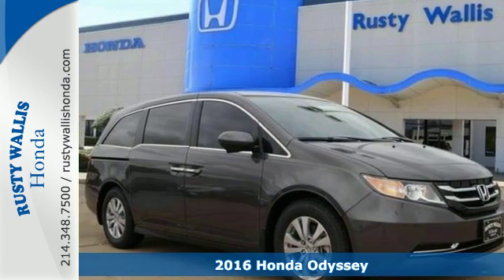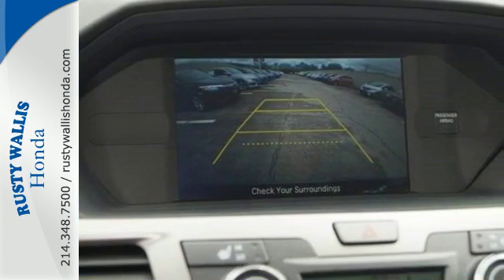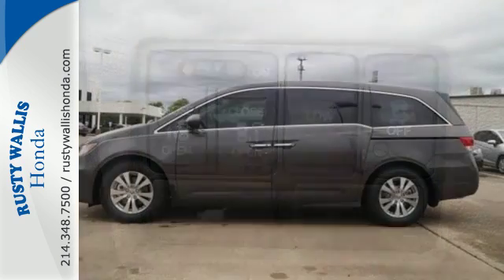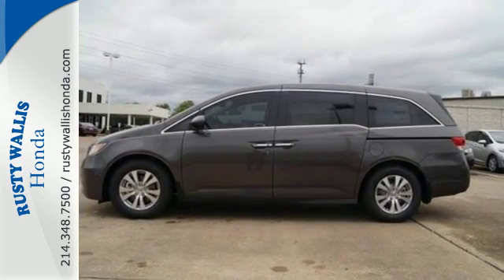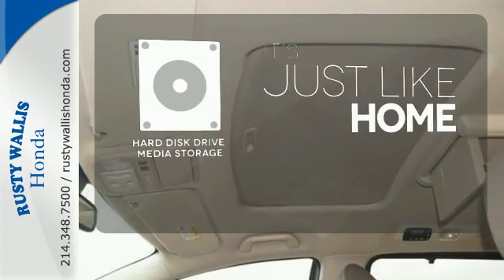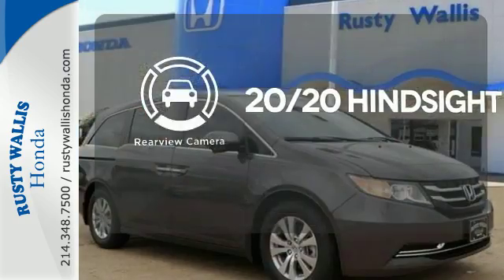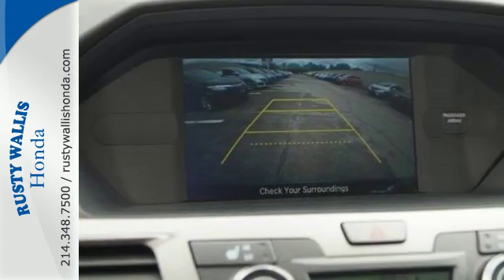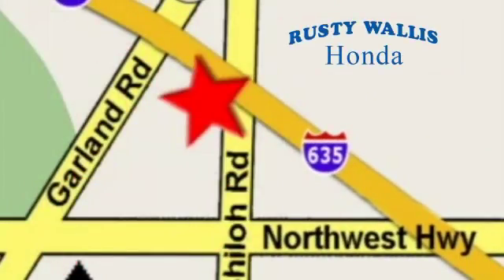2016 Honda Odyssey Dallas TX Fort Worth, TX #161261 - SOLD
Year: 2016
Make: Honda
Model: Odyssey
Trim: 5dr EX-L w/RES
Engine: 6 Cyl - 3.5 L
Transmission: Automatic
Color: Smoky Topaz Metallic
Interior: Truffle
Stock #: 161261
VIN: 5FNRL5H68GB092443
Odyssey EX-L w/Rear Entertainment System. Welcome to Rusty Wallis Honda! You NEED to see this van! Want to stretch your purchasing power? Well take a look at this wonderful 2016 Honda Odyssey. This van will allow you to dominate the road with style, and get terrific fuel efficiency while you're at it. brbr8 Time Presidents Award winner,the most of any Metroplex Honda dealer.Customer service,integrity and character is where we proudly hang our hat. Stop in and give us the chance to impress. Remember, Every Honda purchased at Rusty Wallis Honda comes with a maintenance program that includes your first two oil changes free!

Address:
12277 Shiloh Road